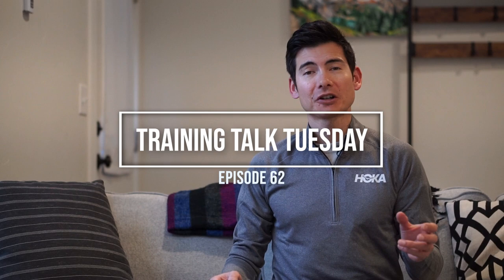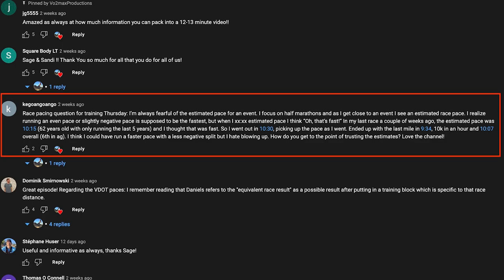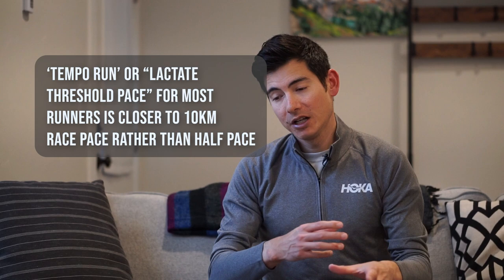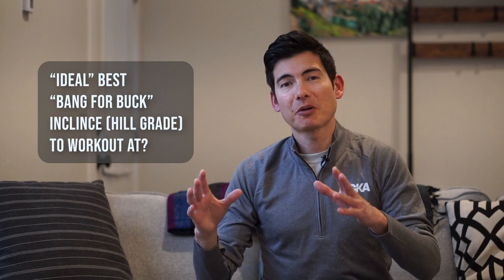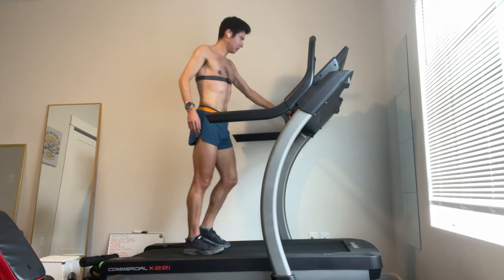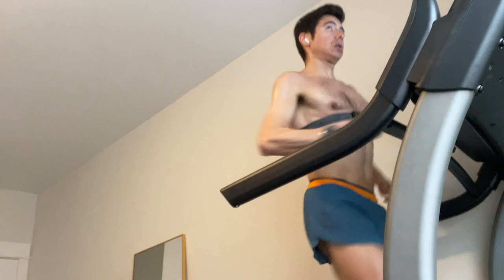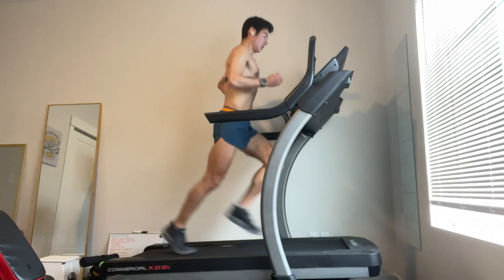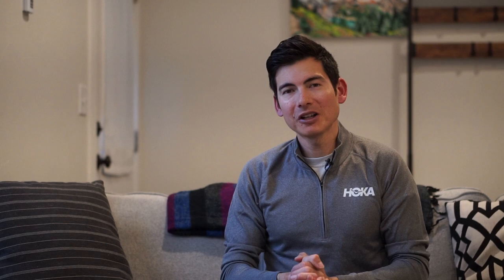BEST UPHILL RUNNING GRADE FOR ALL DISTANCE RUNNERS? Coach Sage Canaday Training Talk EP. 62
(Also on Spotify etc).